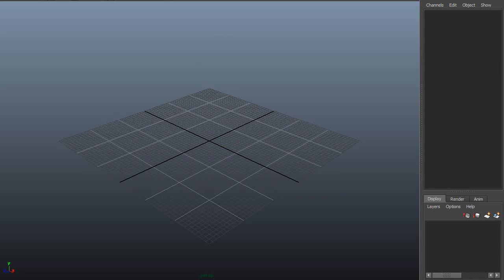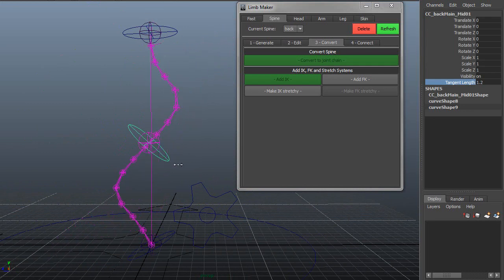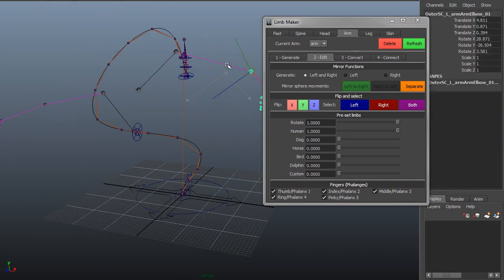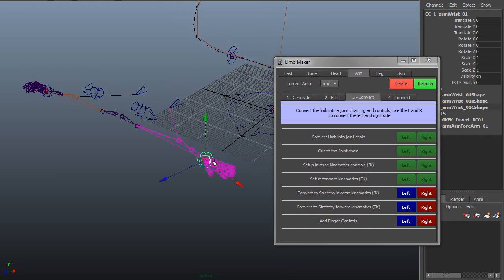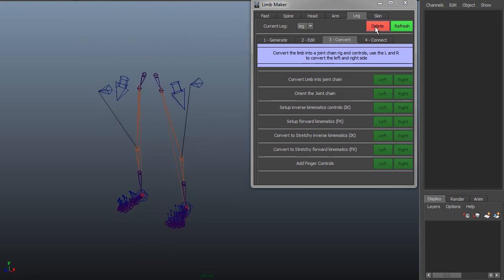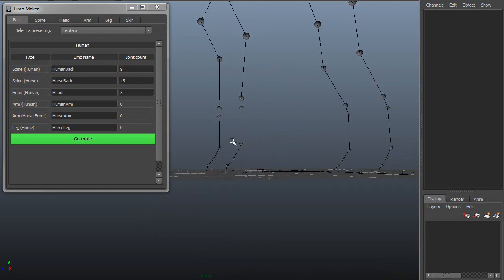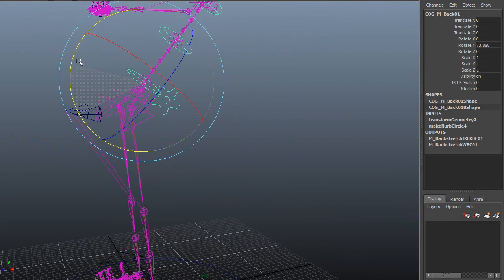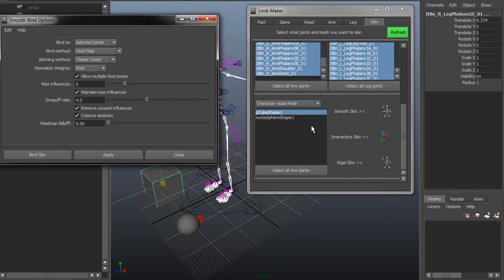James Thompson - Masters rigging script project - Homology rigging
Hi, This is my masters project on a homology based rigging script.

The idea is to have a script that is flexible enough for the user to blend between several different creatures using the biological basis of comparative biology.